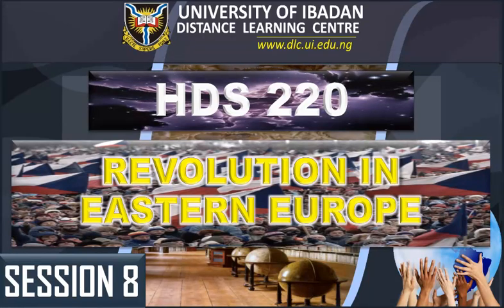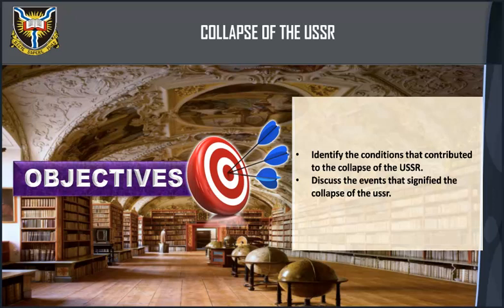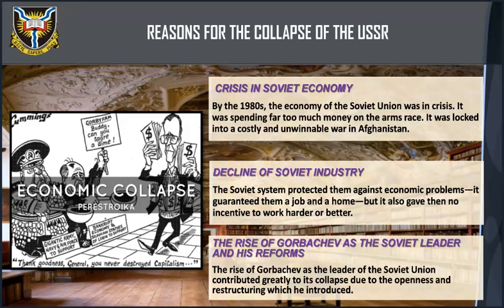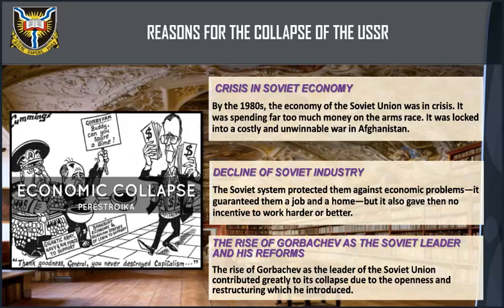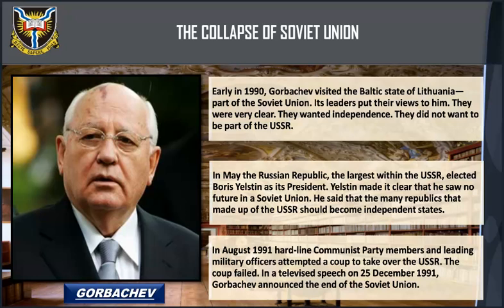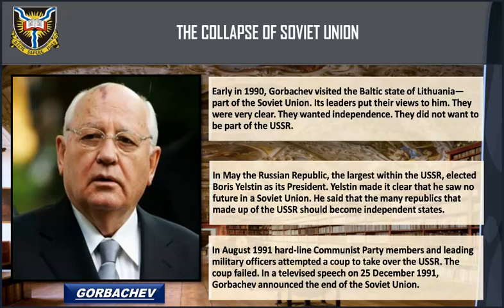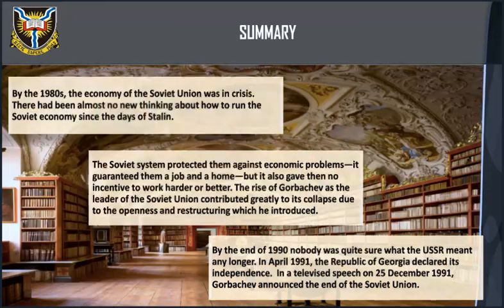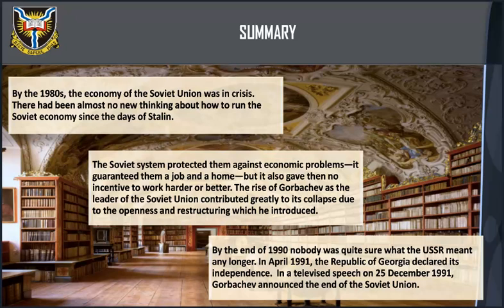HDS 220 SESSION 8